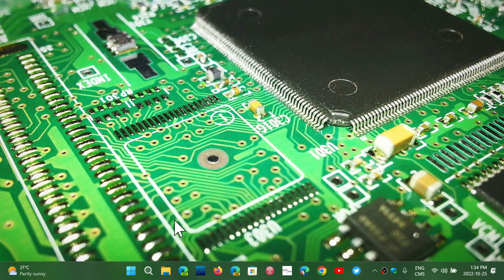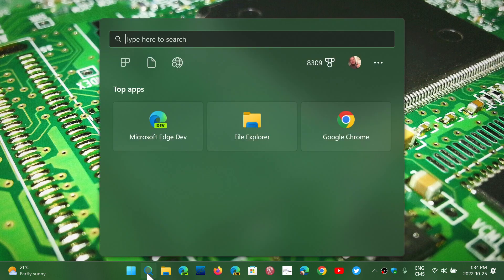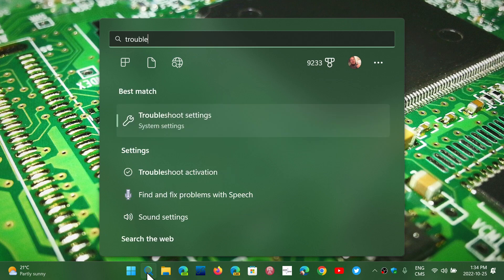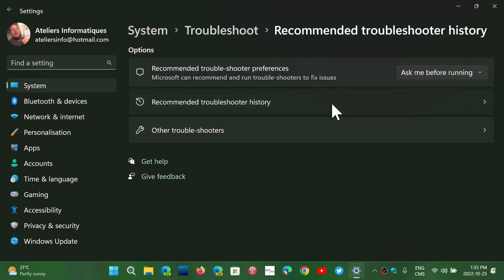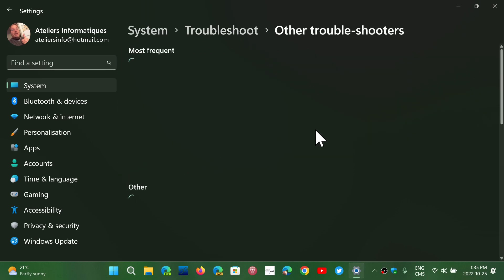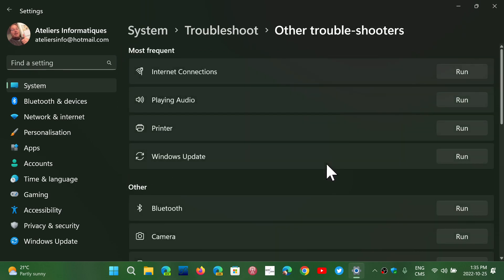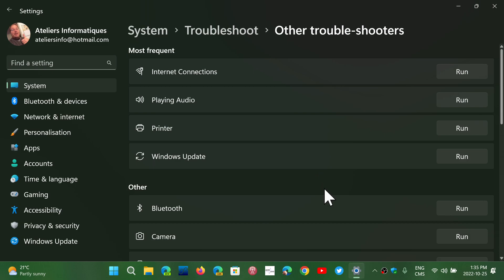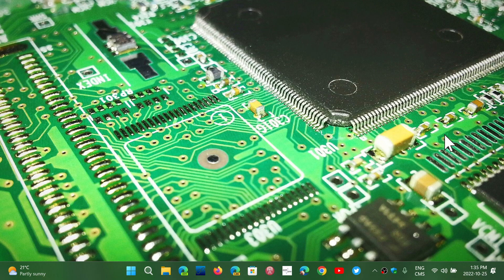Windows 11 22H2 update hold removed for printers using IPP class Universal print class drivers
Comes in the form of a updated Printer troubleshooter